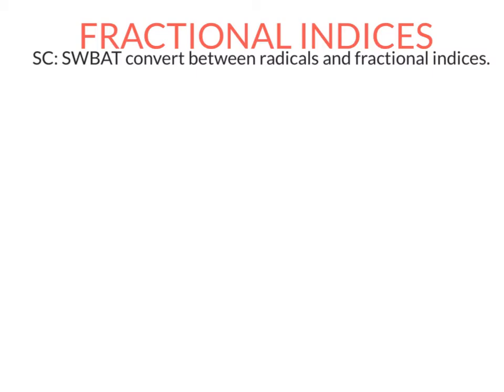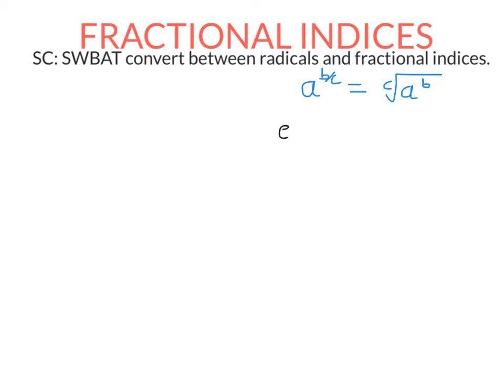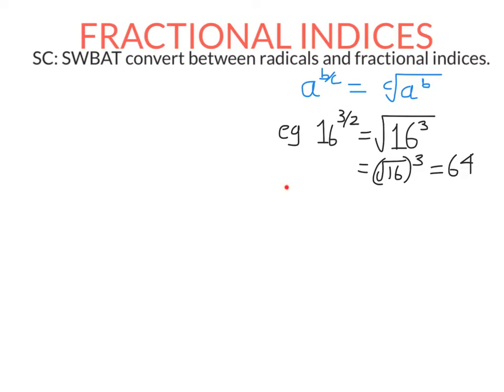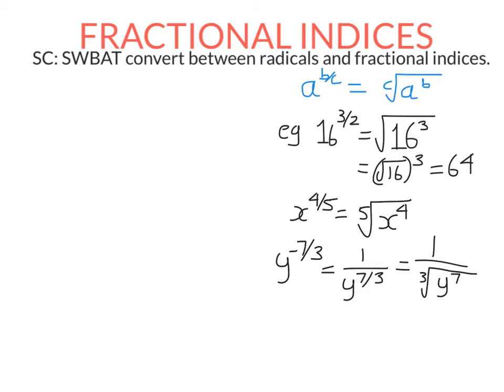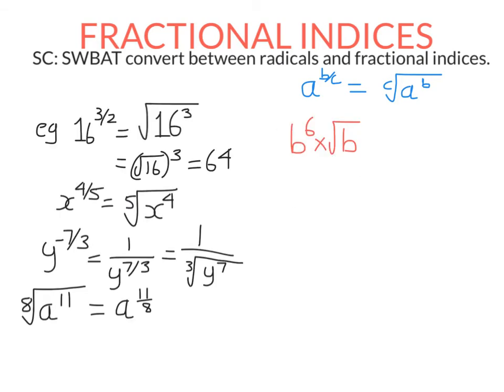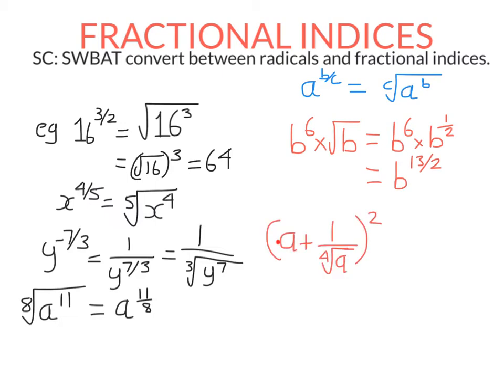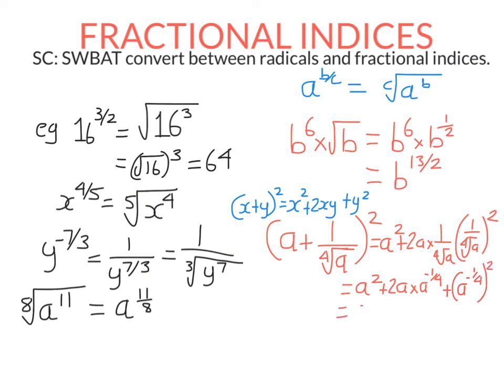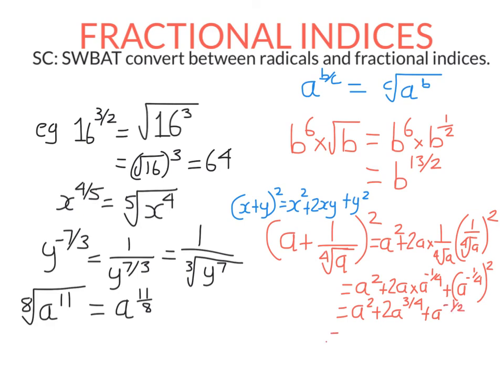11 Methods Fractional Indices